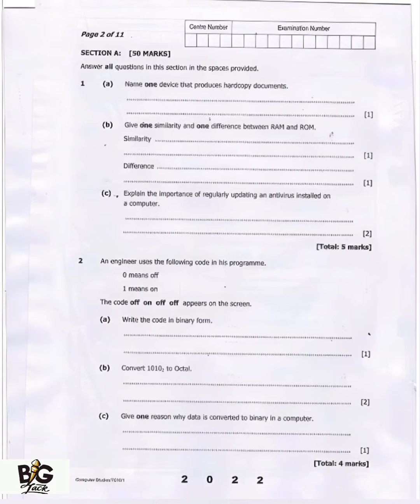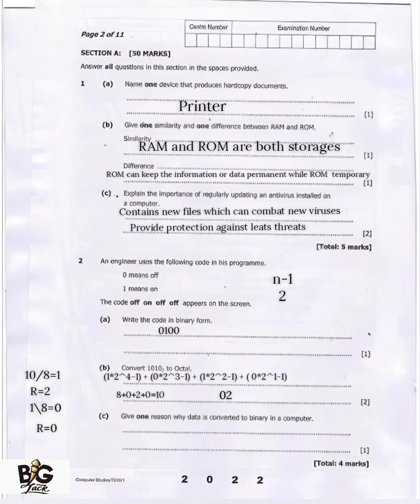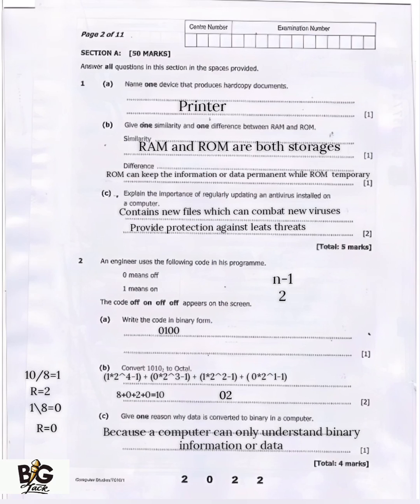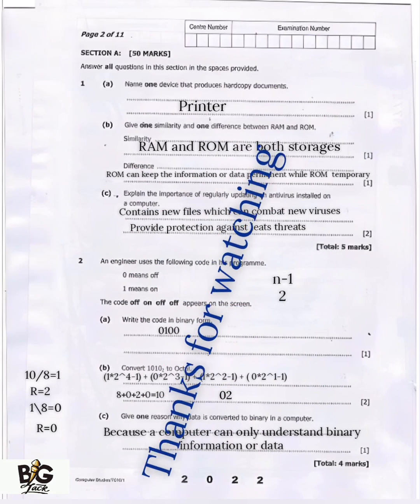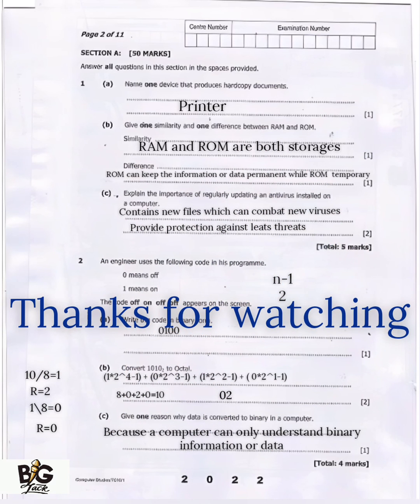g12 computer studies 2022